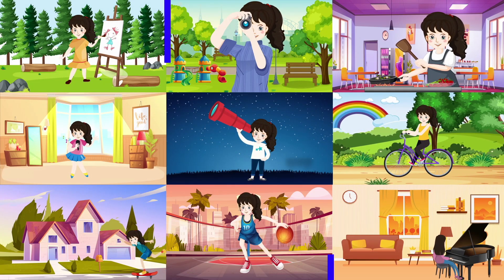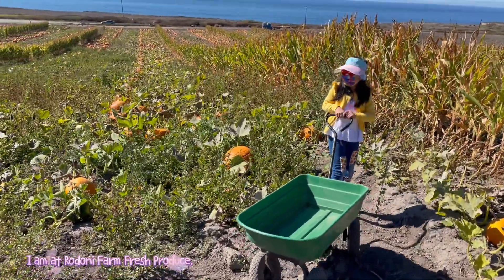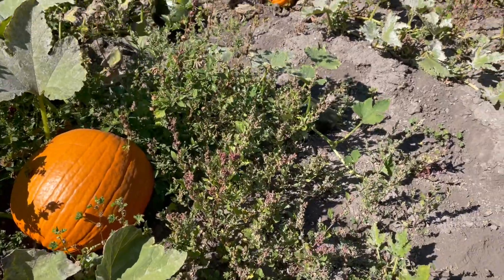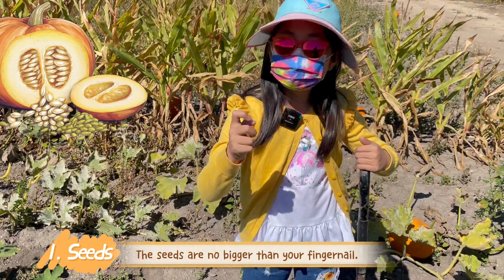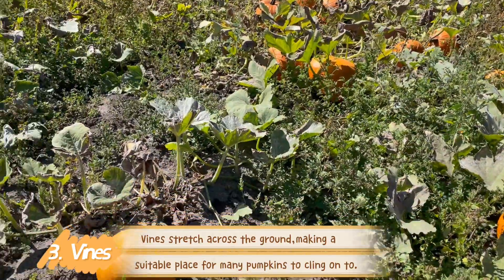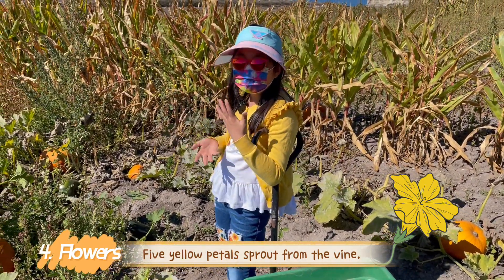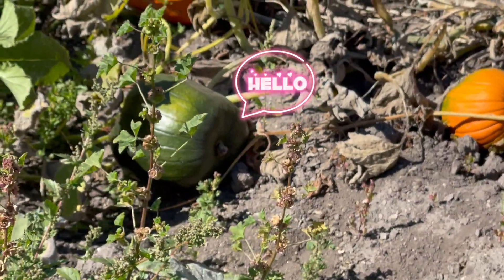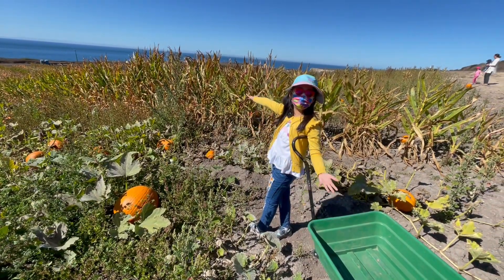U-Pick Pumpkin Fun - How do pumpkins grow? | Pumpkin Life Cycle | Pumpkin Facts For Kids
Hi I am a Big Big fan of Our Nature as well as Our Universe! How do pumpkins grow? Today let's explore the pumpkin life cycle! Space Explorers off we go..3,2,1...rocket launch!